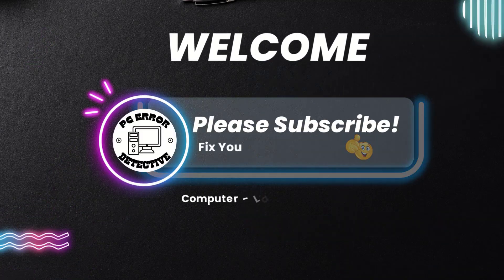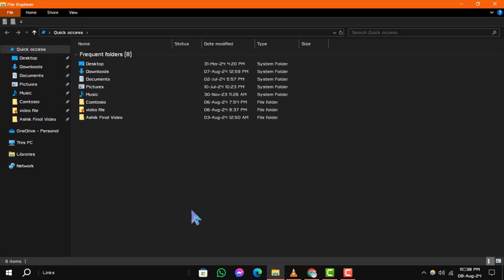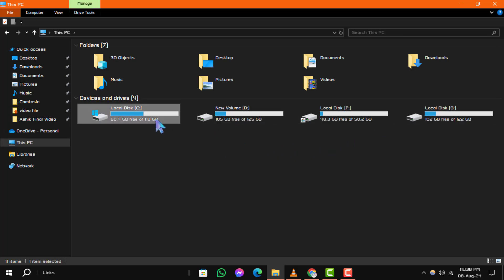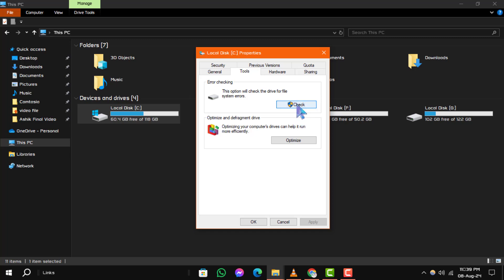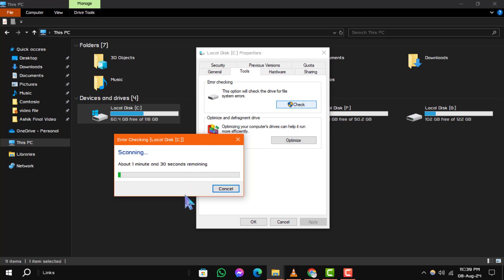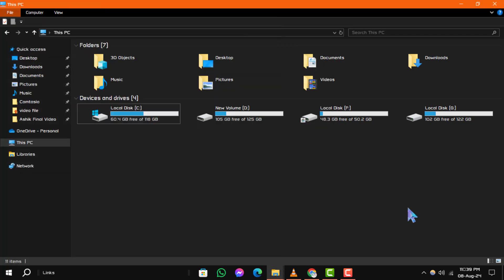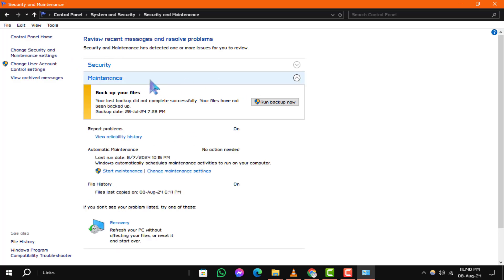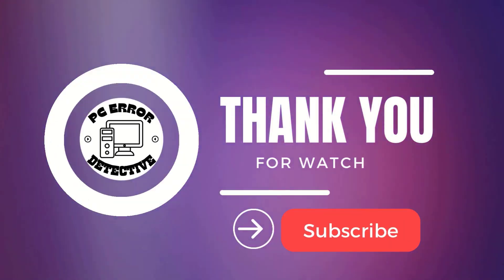How to Fix Scanning and Repairing Drive in Windows 10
Is your Windows 10 stuck on the "Scanning and Repairing Drive" screen? This video will help you understand why this issue occurs and guide you through the steps to fix it. Whether it's happening during startup or while using your PC, this video will provide you with the knowledge you need to resolve the problem and get your system back to normal.

- How to fix scanning and repairing drive stuck Windows 10
- Windows 10 scanning and repairing drive problem fix
- Stuck on scanning and repairing drive Windows 10
- Resolve scanning and repairing drive issue Windows 10
- Fix scanning and repairing drive loop Windows 10